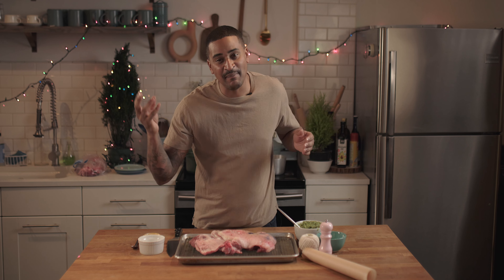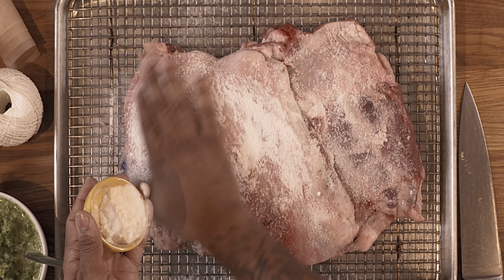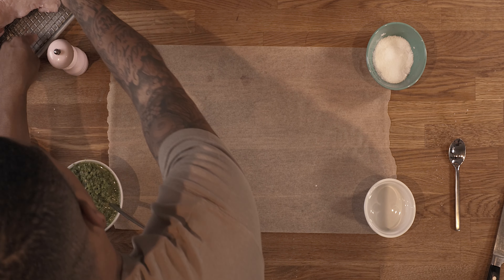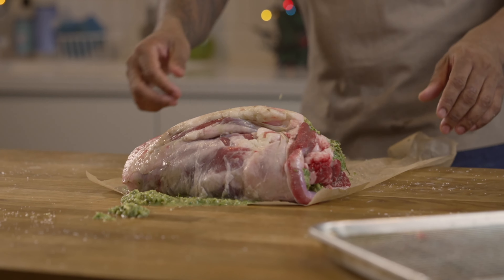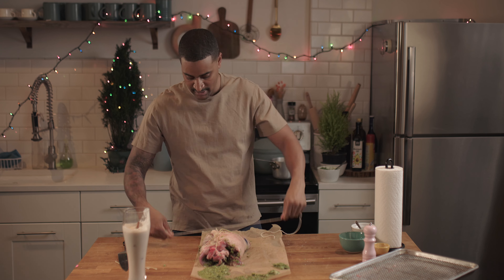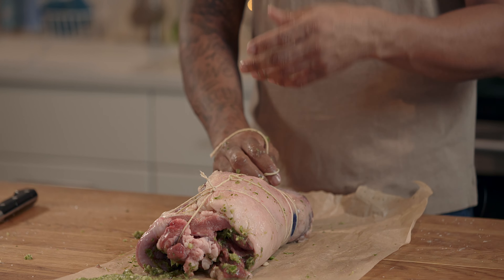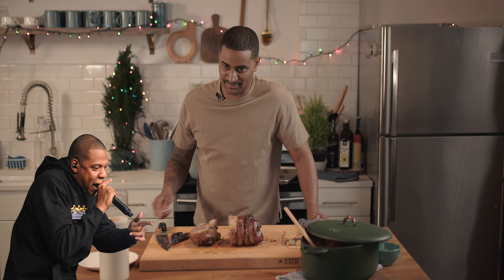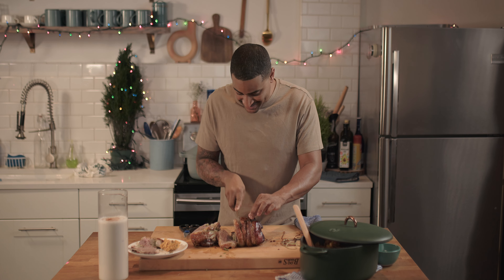Make Roasted Lamb "Pernil Style" | Seasoned with Sofrito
I believe lamb is a great substitute for pork, especially during the holidays when we are all craving some of that pernil. This is how I make my lamb "pernil style", I hope you learned some amazing tips and tricks with this recipe. You can even use my sofrito recipe that I posted on here as well to season this dish.

Recipe:
1 butterflied leg of lamb (ask your butcher to do this, but not to tie/roll) 3-4 lbs
2 tbs Salt
2 tbs Baking soda
2 tbs canola or other neutral oil with high smoke point

1. Pre-heat oven to 450 degrees F.
2. Combine salt and baking soda in small bowl then rub over lamb to coat all
surfaces. Place in a large, zip lock bag and refrigerate for 1-2 hours
2. Remove from fridge and rinse lamb. Pat dry and then return to a clean
container and add sofrito. Make sure the lamb is coated all over. Cover (or seal
in bag) and refrigerate for a minimum of 2 hours and as long as 24.
3. Remove lamb from the fridge and allow to come up to room temperature.
 Retie the lamb with butchers twine. (Salt and pepper ? )
4. Pre-heat a large, oven proof skillet until very hot, add canola oil and sear
lamb on all sides until dark and crusty all over.
5. Finish lamb in the oven, roasting until a meat thermometer reads 120
degrees F for rare, 125 for medium rare. Rest for at least 10 minutes while
temperature continues to rise.